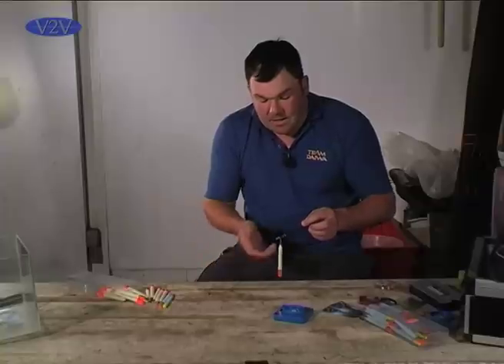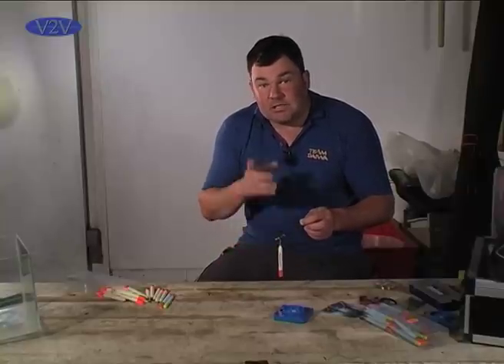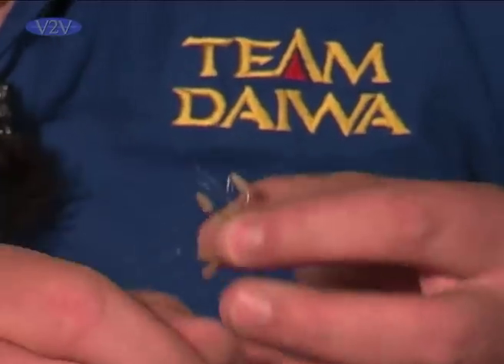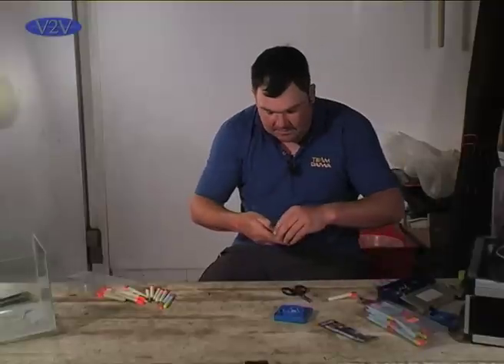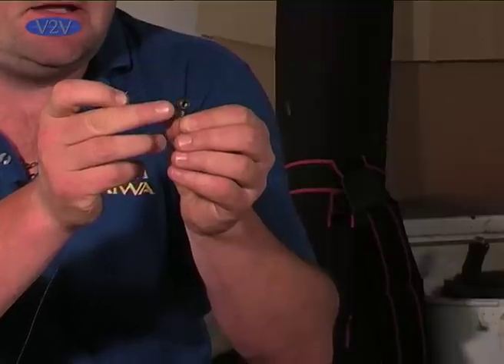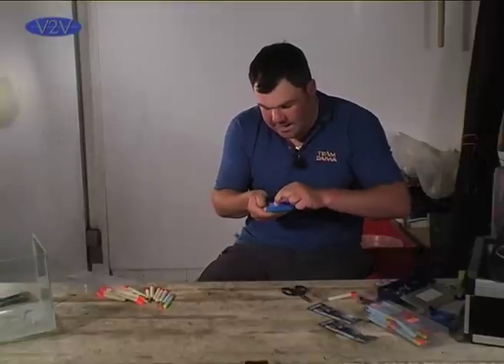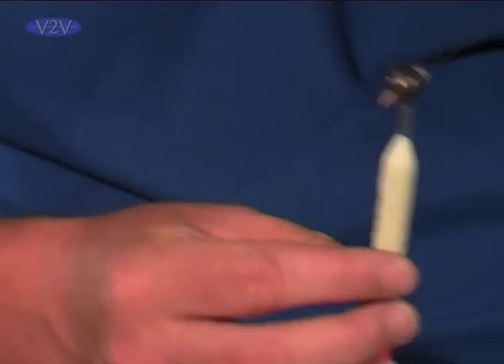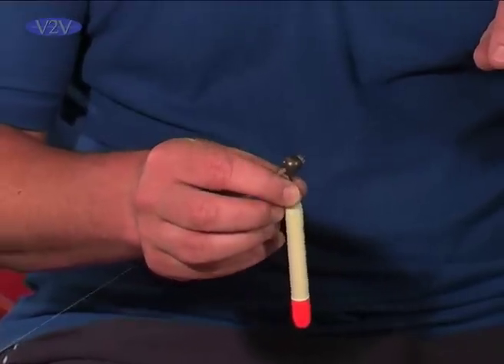Bristol Angling Centre : Steve Mayos waggler adapter Will Raison talk